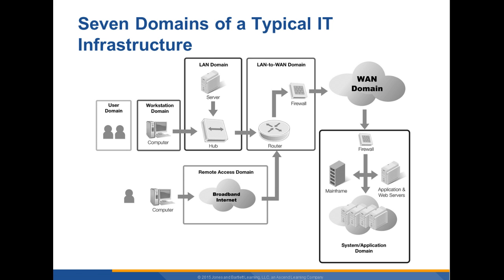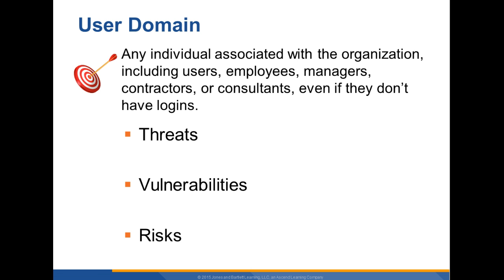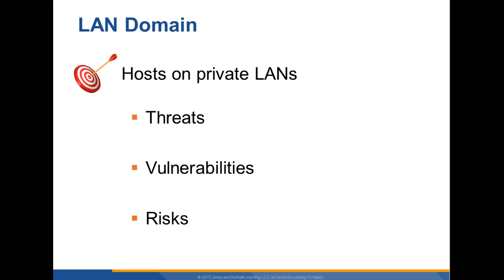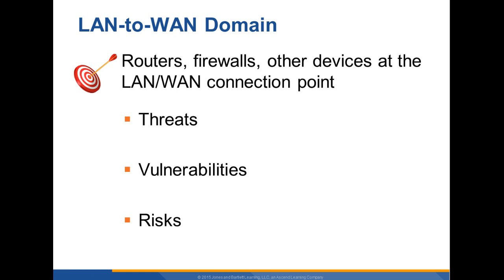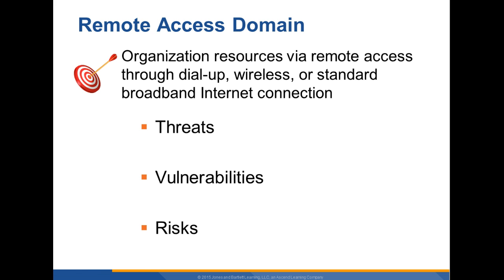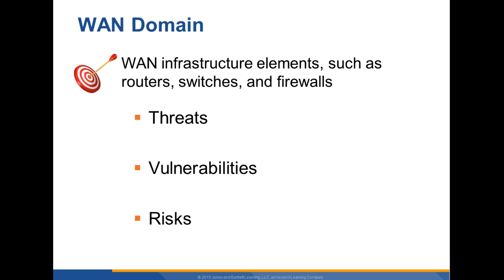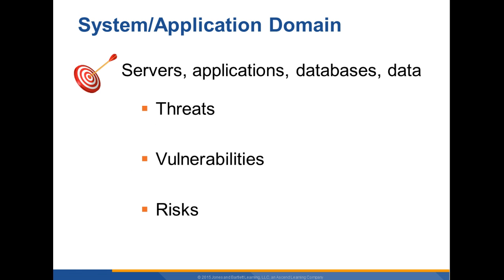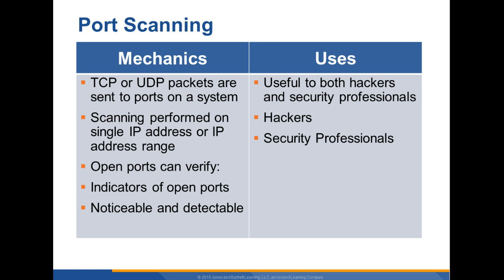Network-Sec-Ch04-P01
Network Security, Chapter 04, Network Security Threaqts and Issues, Part 1